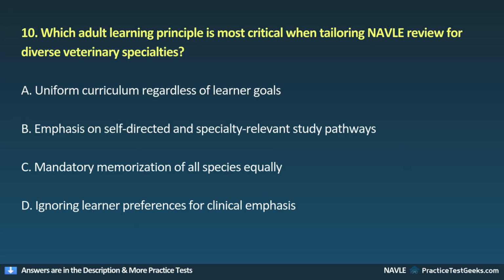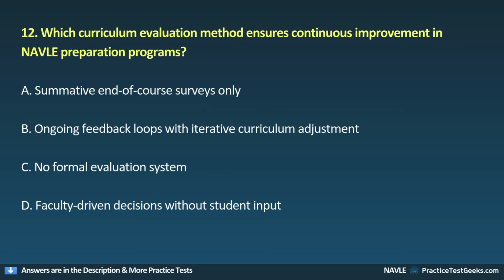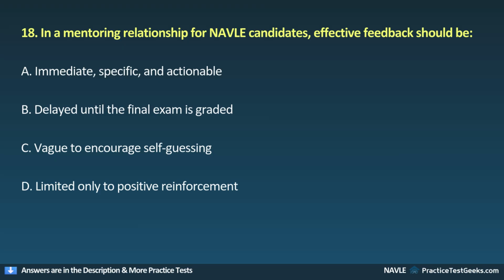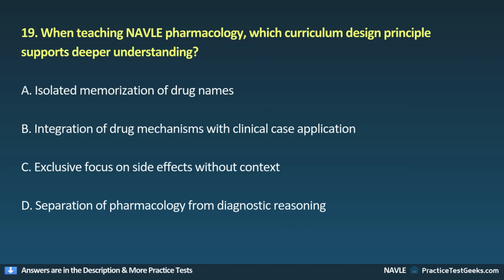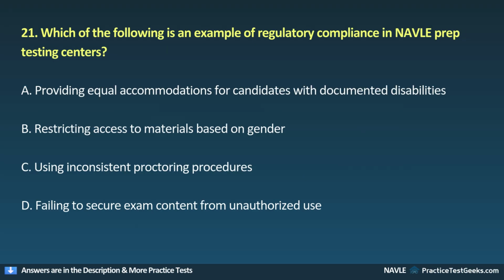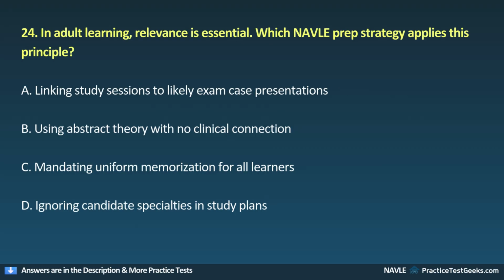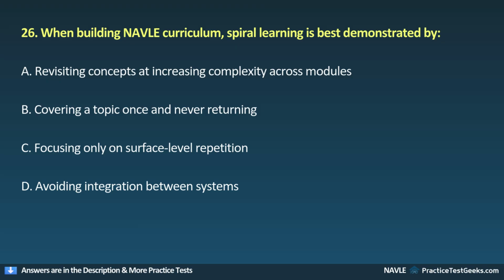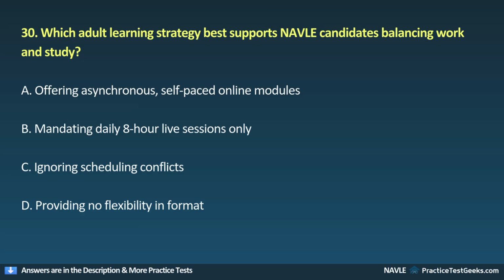NAVLE Practice Test 2026 North American Veterinary Licensing Examination Study Tips Questions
Prepare for your North American Veterinary Licensing Examination with comprehensive practice questions and test preparation strategies for 2026.